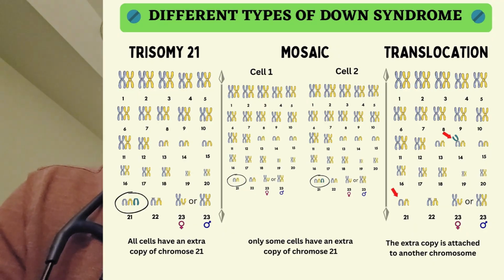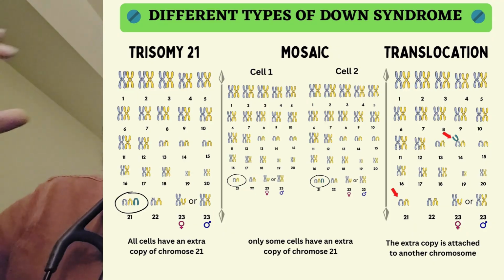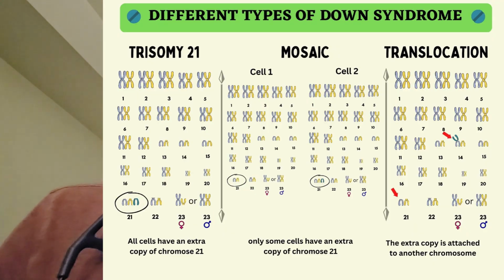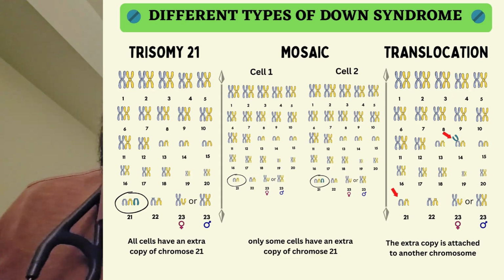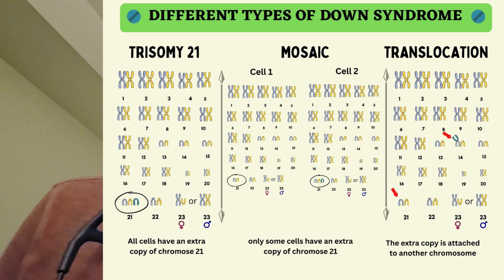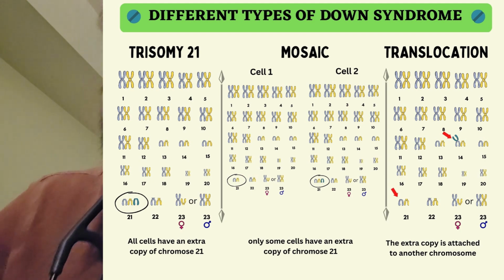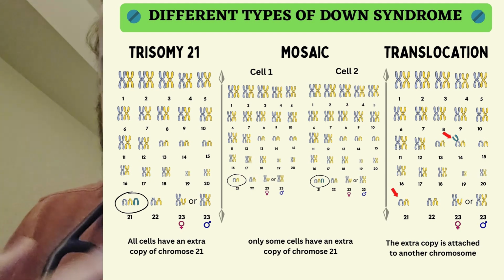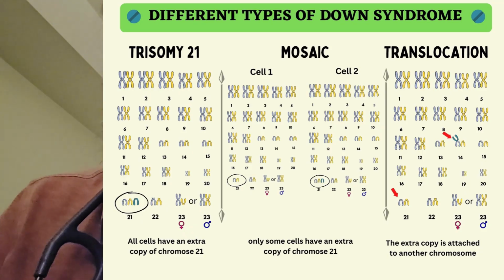Detours : Understanding Acquired Brain Injury - Neurogenetics - An Introduction Part III ...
This is the final part of the discussion of chromosomal disorders before we move into gene errors and how they cause brain injury and developmental disorders.  We discuss translocations, duplications, microdeletions, inversions, microduplications, and microdeletions.

If you have questions or comments please leave them below.

if you know anyone who might benefit from ths please share.